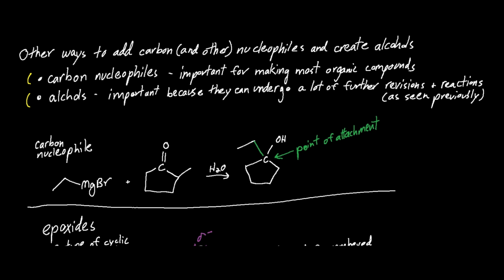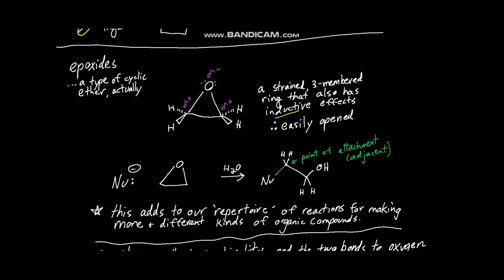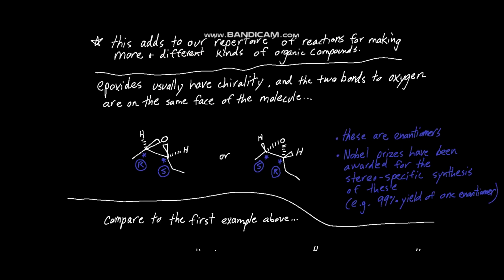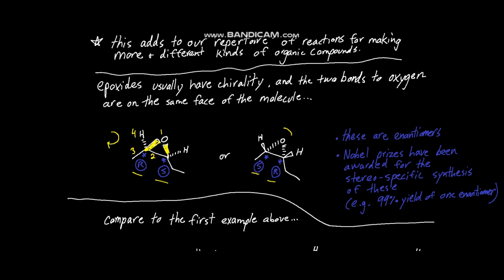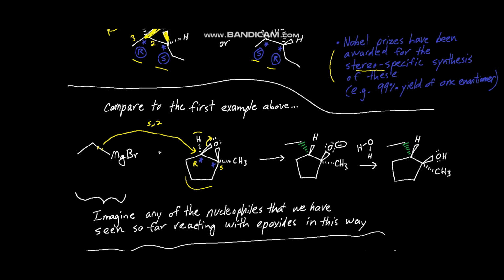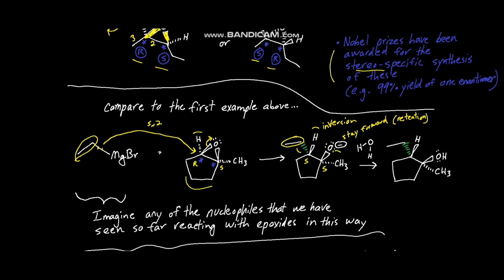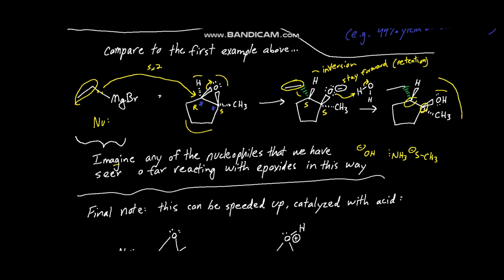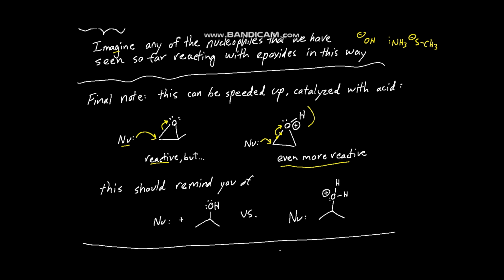Module 4 Nucleophilic addition to epoxides